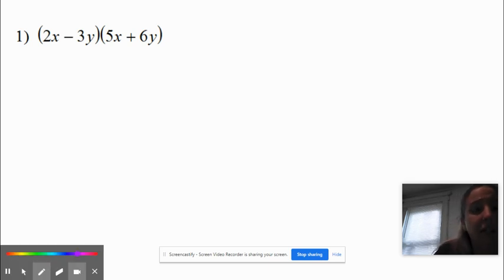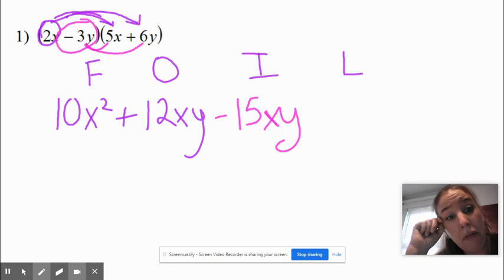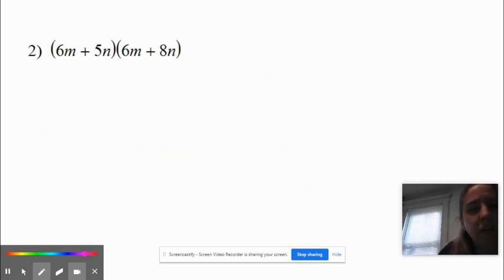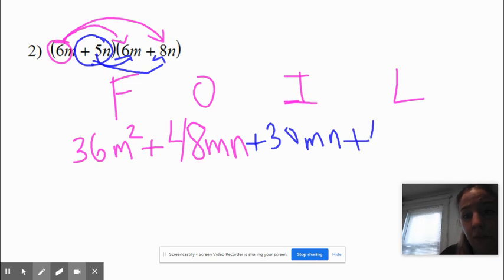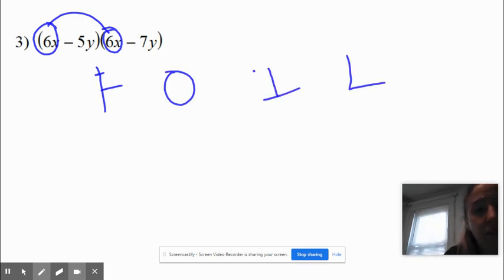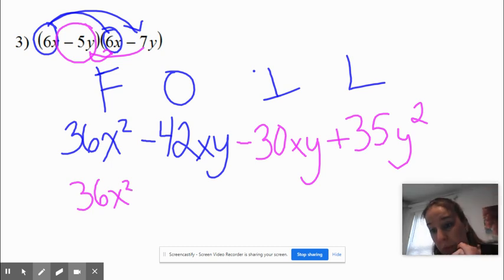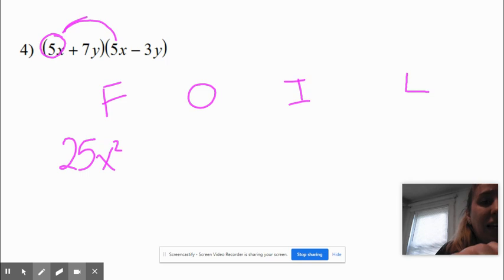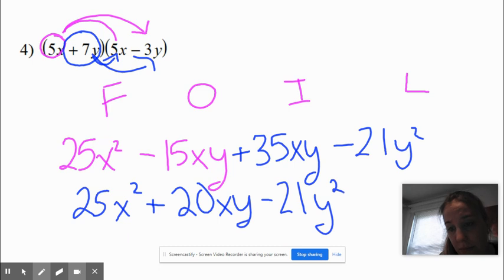BUCS March 22 (q's 1-4)